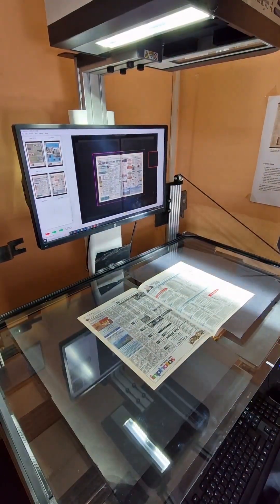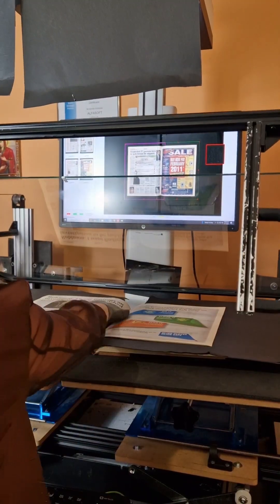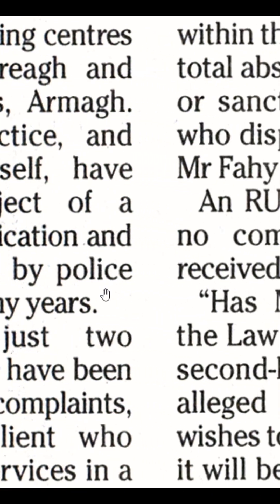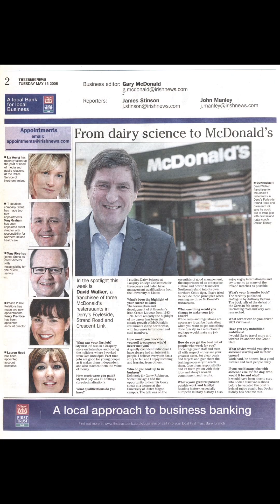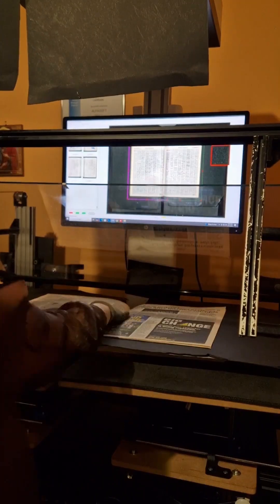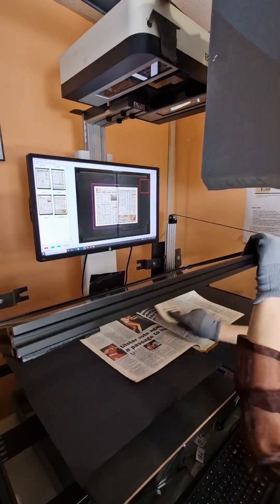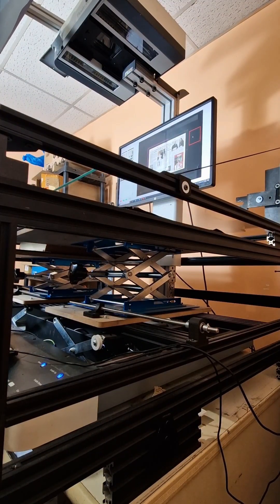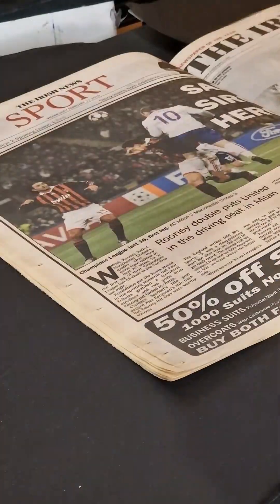How we scan and digitize newspapers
This is how we digitize newspaper archives.

We use a state-of-the-art CCD scanner which we heavily modified to perfectly flatten the pages and get the best image possible image quality.

Using our current system, we can scan your newspapers at up to 600 DPI resolution in any format that you need whether it is PDF with OCR, JPG or uncompressed TIF.

The kinds of newspapers that we get are these huge tomes of thousands of newspaper pages bound together in this one big book.

One book could weigh even up to 20 kilograms. The problem is that scanners which were designed for newspapers don't handle that weight very well and can't flatten the pages properly.

This is why we had to step in and completely modify the cradle which supports these large volumes so that each page when scanned comes out perfectly flat.

If you've got a project in which you need to digitize newspapers, you can contact us and we'll digitize your newspapers fast while getting the best possible quality out of those images.